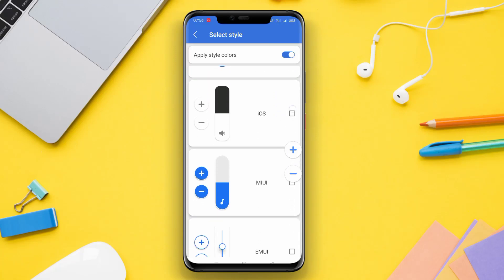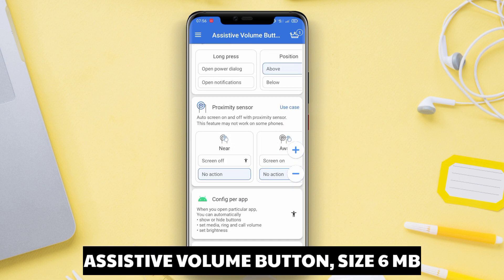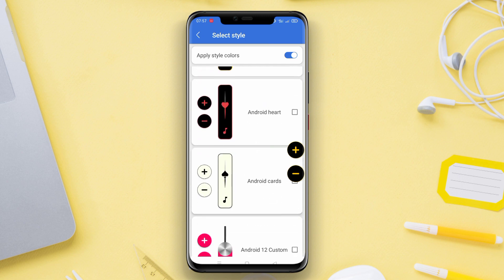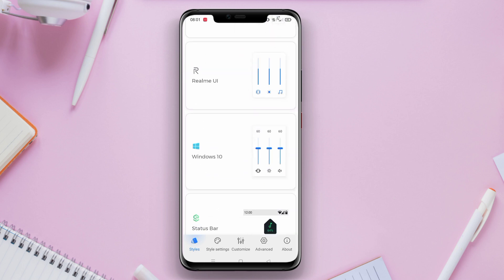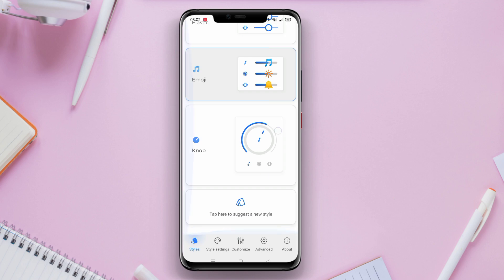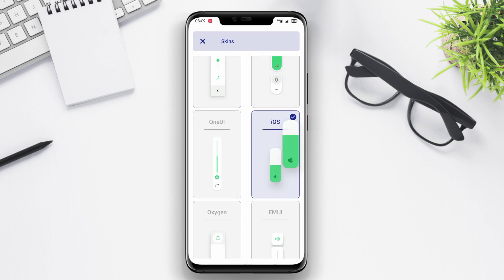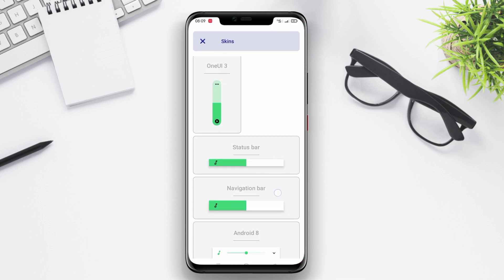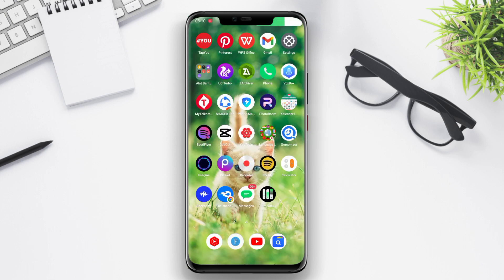3 Best Control Volume App For Android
Best Control Volume App for Android is an application that allows users to control the volume of sound on their Android devices. This app has various features and customizable appearances, such as setting volume for each application, adjusting volume in silent mode, or scheduling volume at specific times. With this app, users can easily adjust the volume according to their preferences quickly and effortlessly